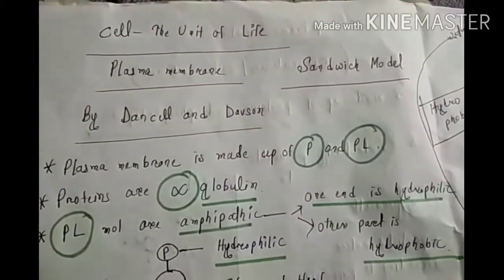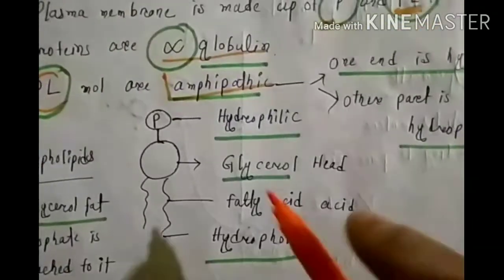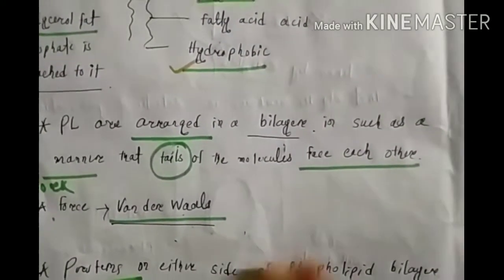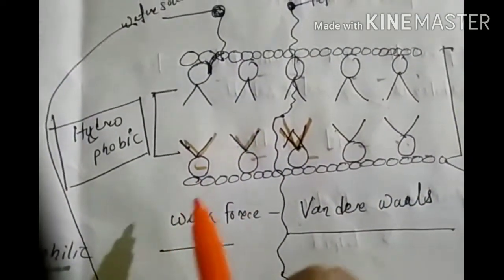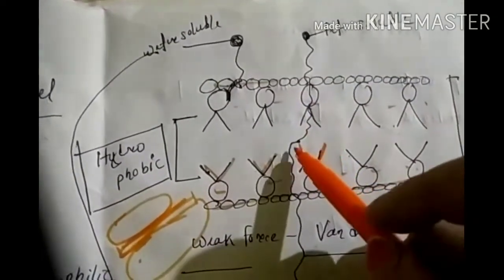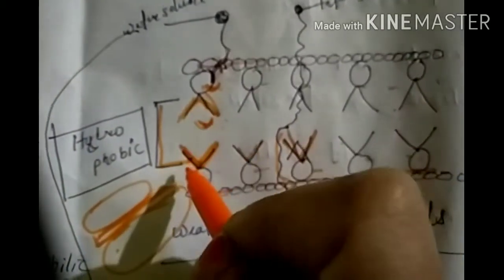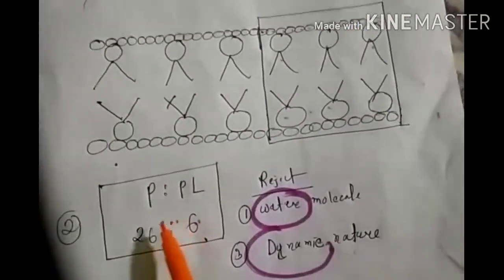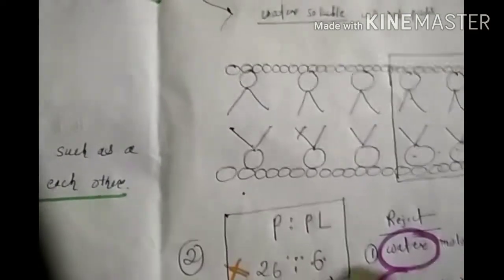Sandwich model of plasma membrane